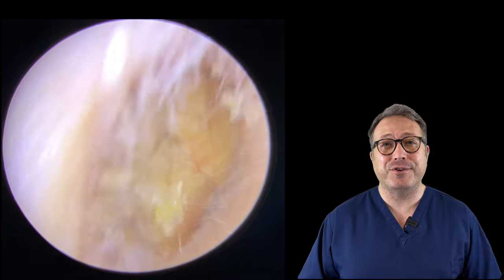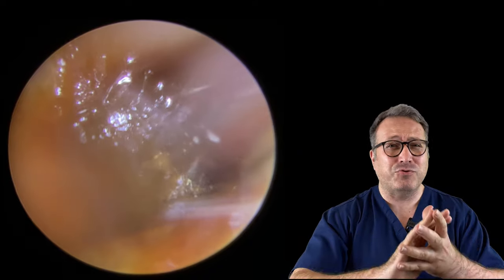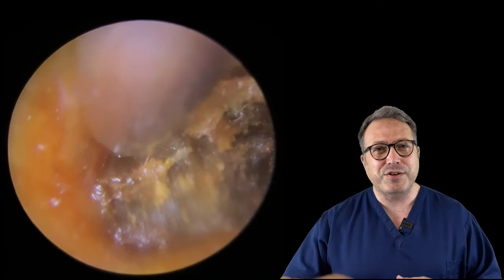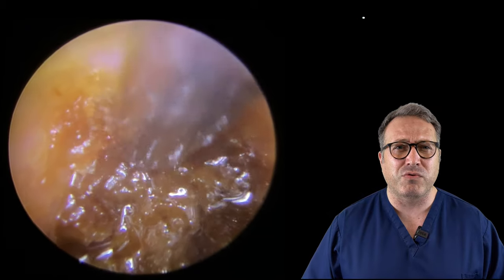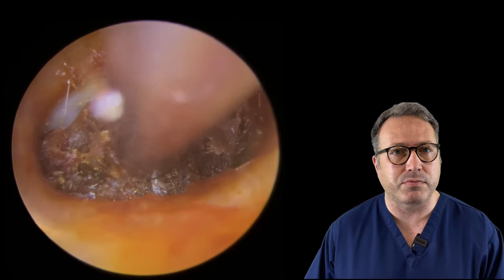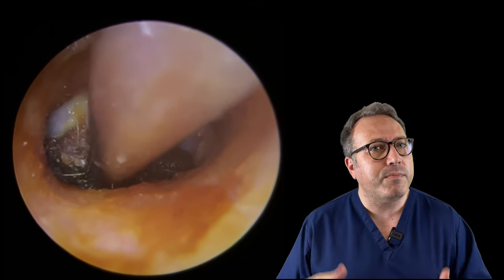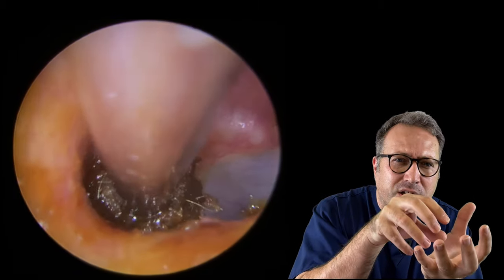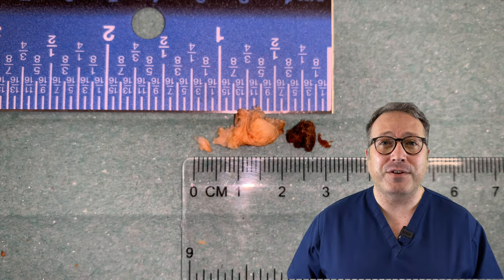IMPACTED TISSUE AND EAR WAX REMOVAL FROM EARDRUM - EP390